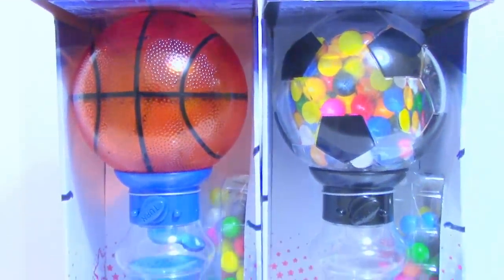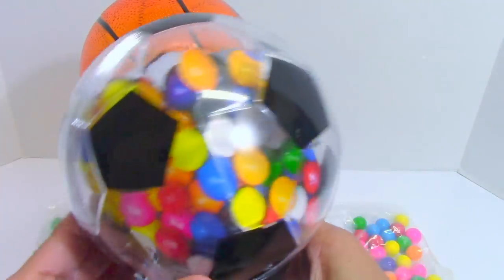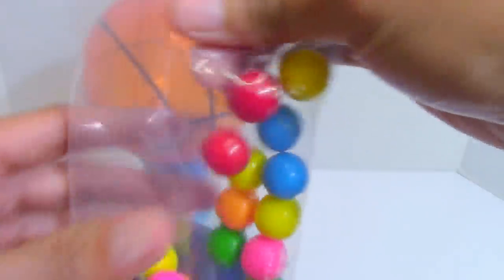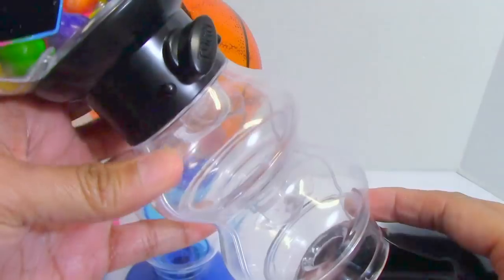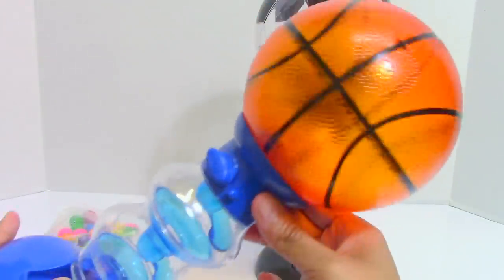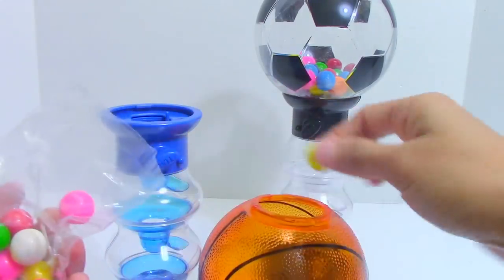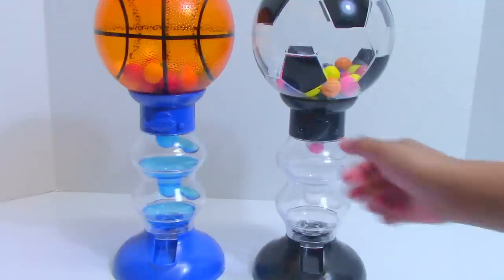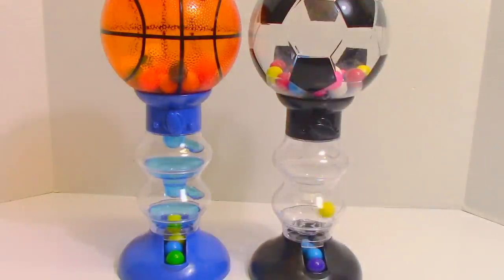America's Original Dubble Bubble All Star Sport Gumball Bank Learn Colors | Toys Academy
Two awesome all star sport gumball bank from America's Original dubble bubble, a basketball and soccerball. It includes multi colored gums, swirling and twirling down on the transparent delivery tray. It also serve as a coin bank at the base.